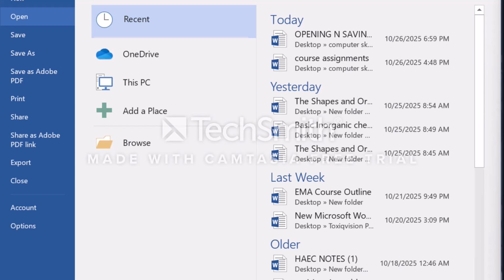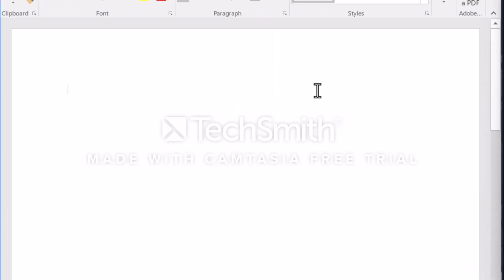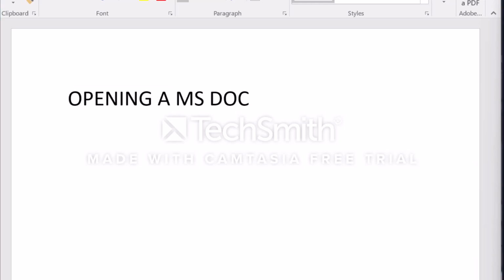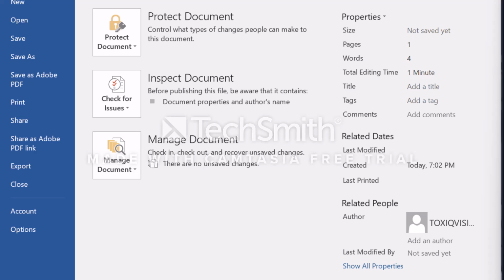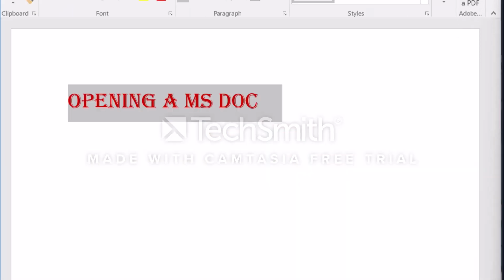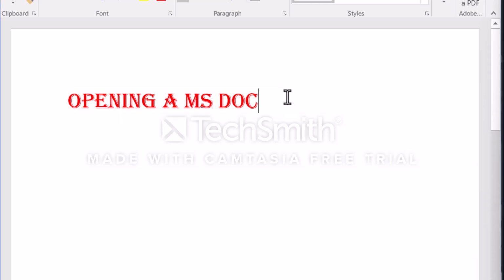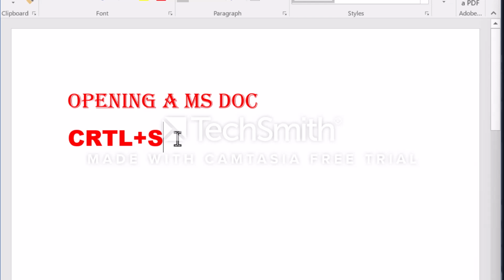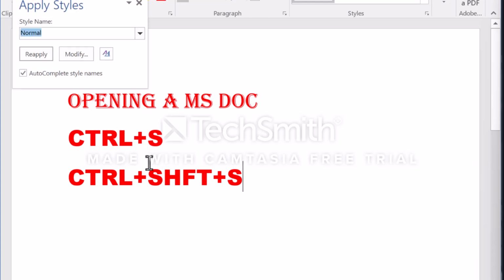OPENING AND SAVING MS WORD DOC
📝 How to Open & Save a Word Document  5-Minute Beginner Guide
New to Microsoft Word? This quick tutorial shows you exactly how to open, create, and save a document—step by step, in just 5 minutes. Whether you're writing your first essay or prepping a professional report, this video gives you the foundation to get started with confidence.
🎯 In This Video You’ll Learn:
- How to save your work properly
- Time-saving tips like keyboard shortcuts and AutoSave
Perfect for students, beginners, or anyone brushing up on basic computer skills.